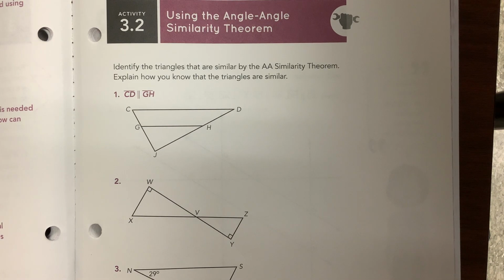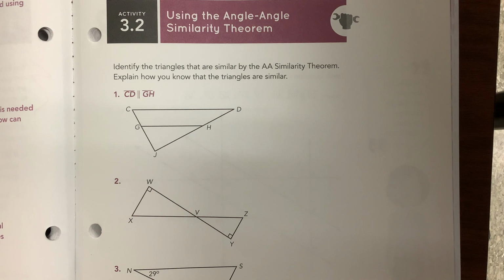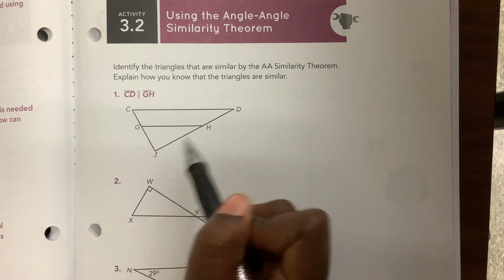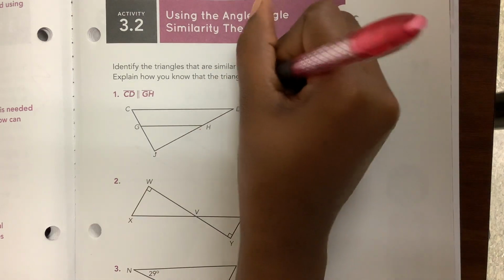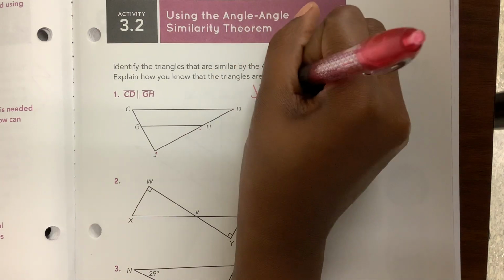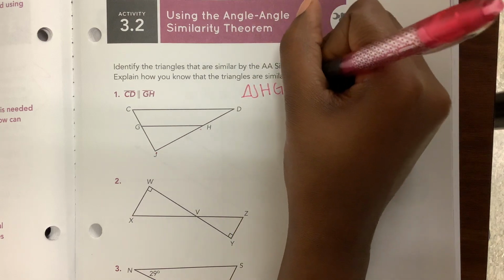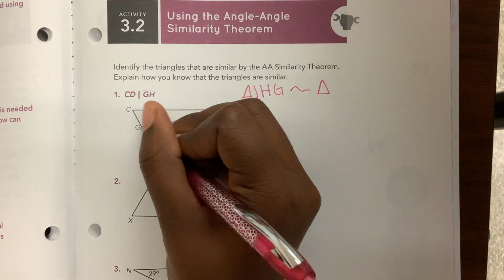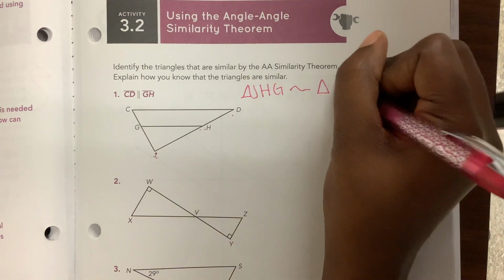M1 T3 L3 A3.2